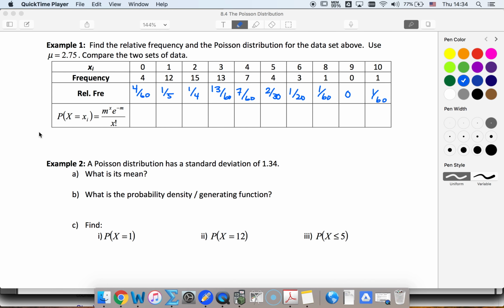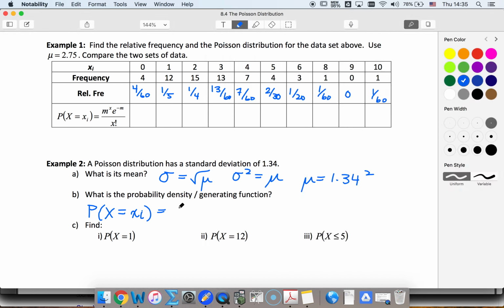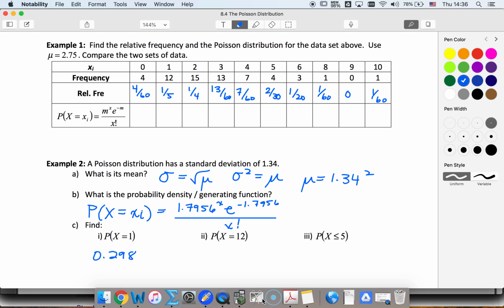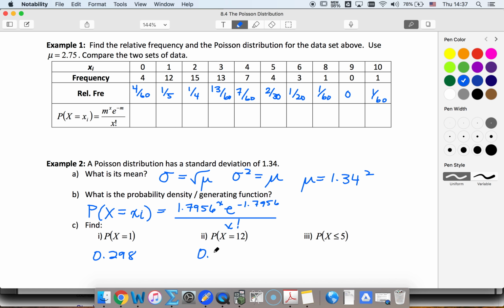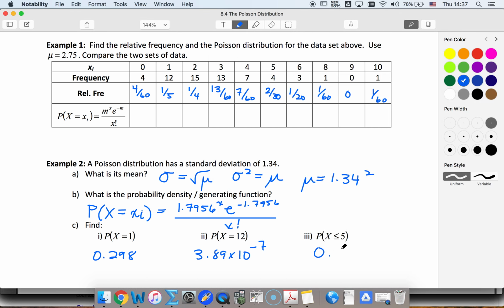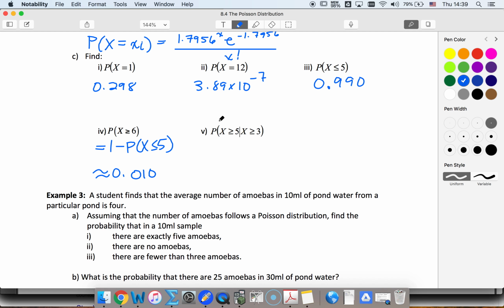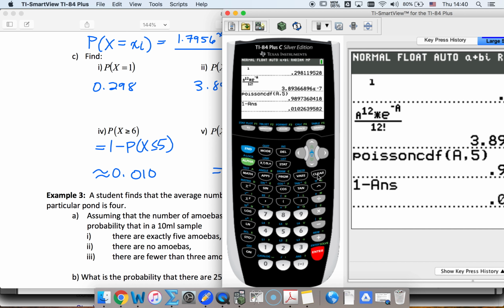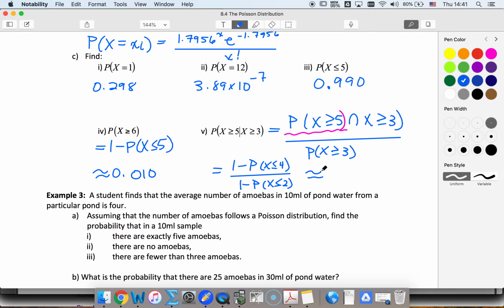IBHL 5.6 Ex2 Calculating Poisson Values